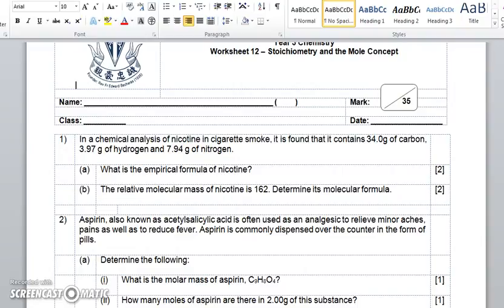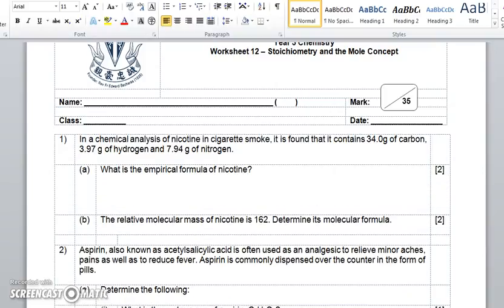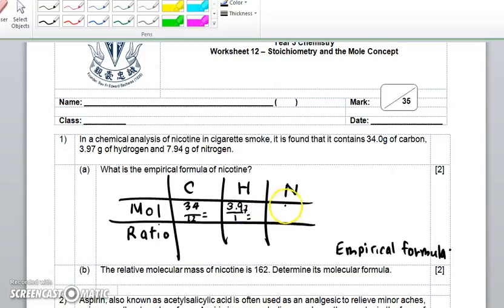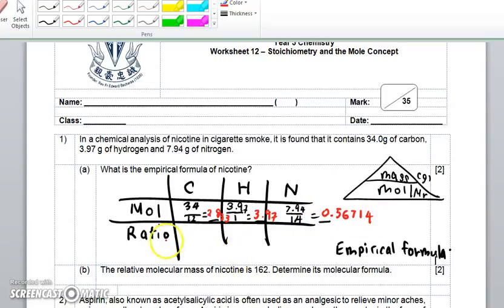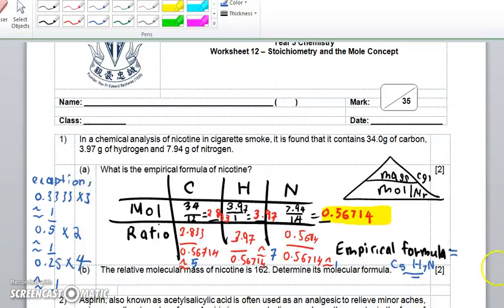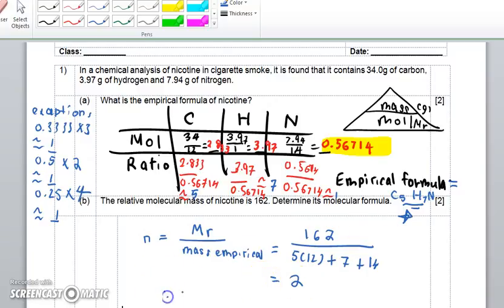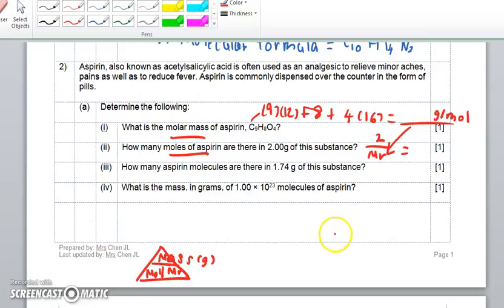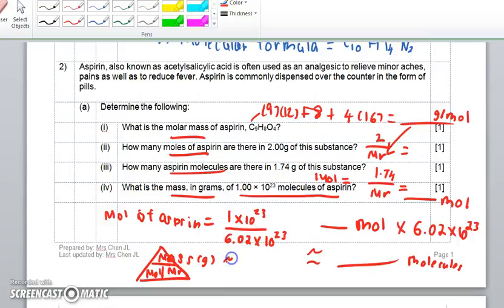Secondary 3 Worksheet Mole Concept Q1&2